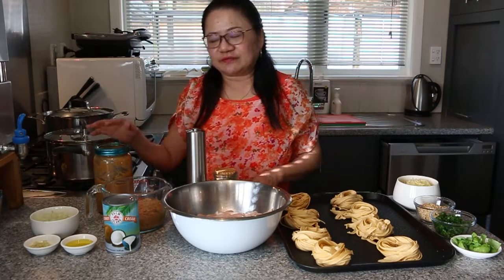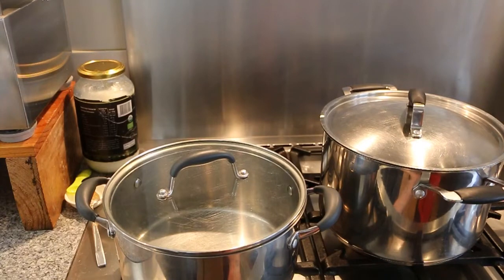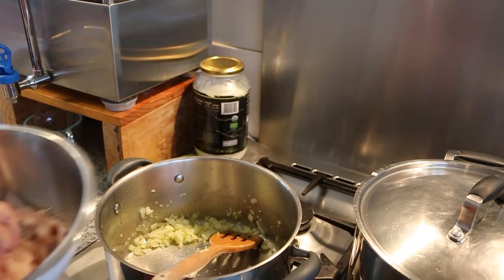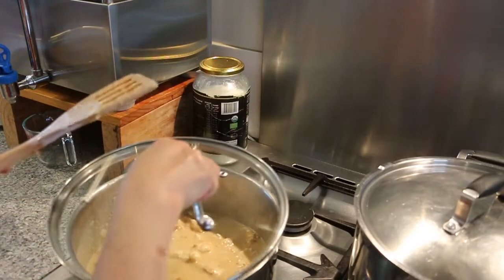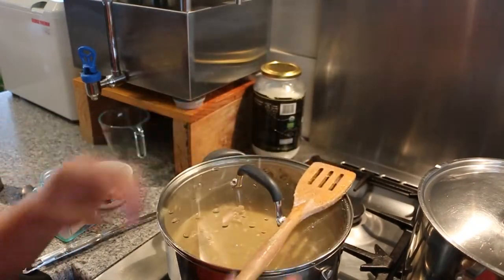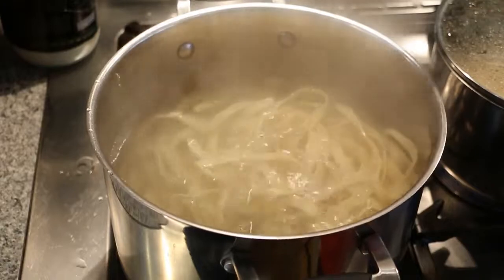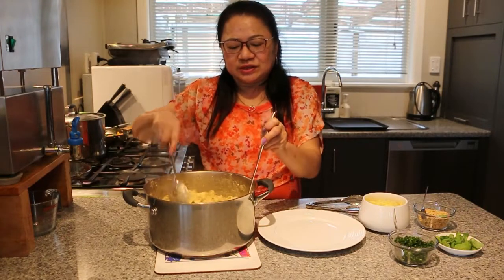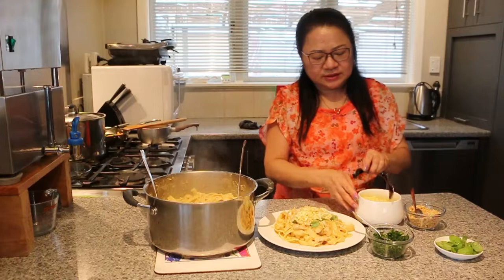Creamy Satay Peanut Chicken Pasta – Melissa’s Home Cooking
This recipe feeds up to 8 people

Do you need some ideas for a quick easy dinner?
This Asian fusion Creamy Satay Peanut Chicken Pasta tastes so good with homemade satay peanut sauce! Creamy, peanuty and amazingly delicious!

Ingredients:
For Pasta

For homemade pasta, please check my easy step by step video and full written recipe below
use store bought dry pasta.
500g pasta shape of your choice – Spaghetti or Fettucine or Penne – fresh or dry
1 tsp salt

For Satay Peanut Chicken
2 tbsp olive oil
2 medium onions – chopped finely
3 cloves garlic – minced
1 kg chicken breast – cut into 10cm strips
1 can x 400ml coconut cream

For Garnishing
Grated Cheese as needed
fresh parsley- minced
8-10 leaves fresh basil
Roasted Chopped peanuts

Instructions:

For Cooking Pasta
1. In a pot boil water for pasta. Add in 1 tsp of salt.
2. Once water boiled, add pasta and cook until pasta al dente.
3. Drain and set aside.

For Cooking Satay Peanut Chicken
1. While pasta is cooking, heat another pot on high heat, add 2 tbsp olive oil.
2. Then add onions and garlic. Saute until lightly brown.
3. Add chicken strips, then satay peanut sauce and stir until cooked.
4. Then add coconut cream and let it boil.
5. Season with salt and pepper to taste.

For Serving
1. Add the pasta to the satay peanut chicken above, combine and mixed well.
3. In a plate serve the pasta and garnish with cheese, minced fresh parsley, fresh basil and chopped nuts. Serve with your favourite salad. Yum!

For homemade Satay Peanut Sauce, please check my easy step by step  video and full written recipe below:

Please check the following playlist of videos and recipes for other easy,
delicious healthy home cooking inspiration and ideas:

Malaysian Food Delight – Authentic Malaysian Food that you have been craving that you can learn to cook at home:

If you would like to receive notifications of new weekly releases, please click on the link below to subscribe and be sure to click the notification bell to receive All post notifications.